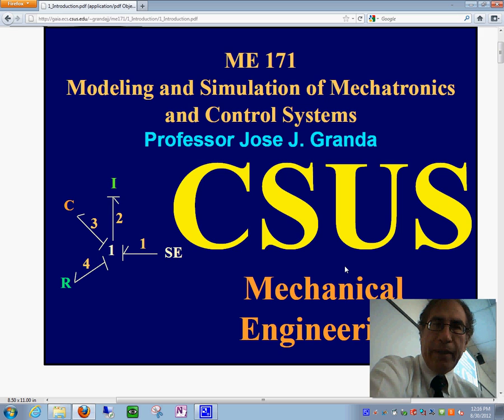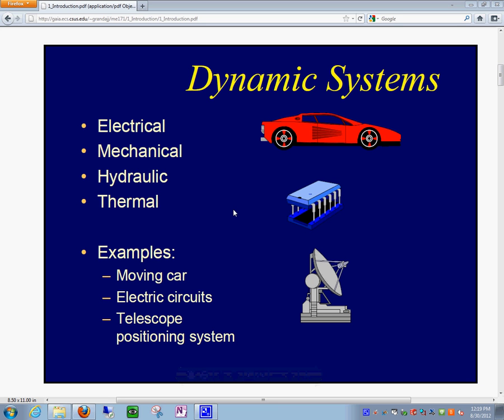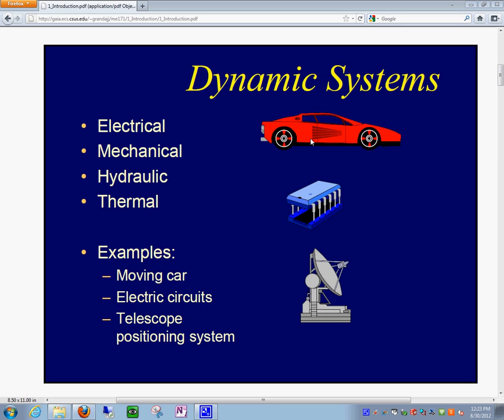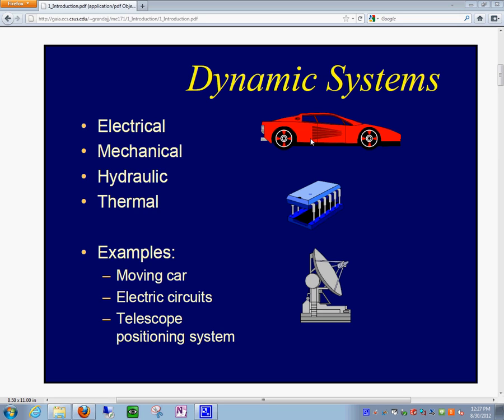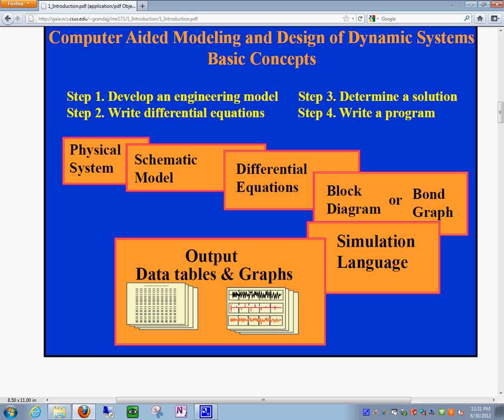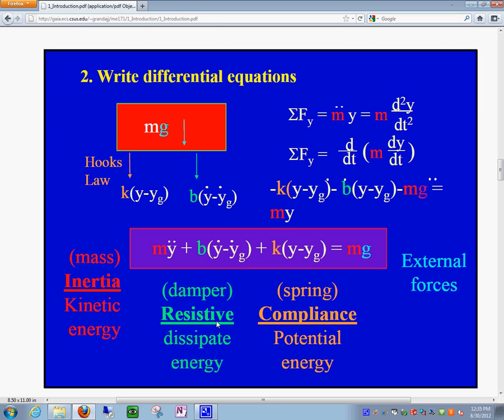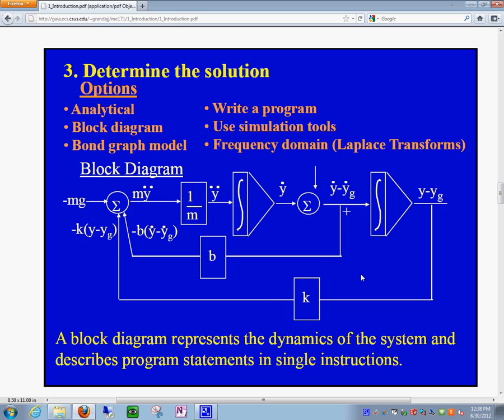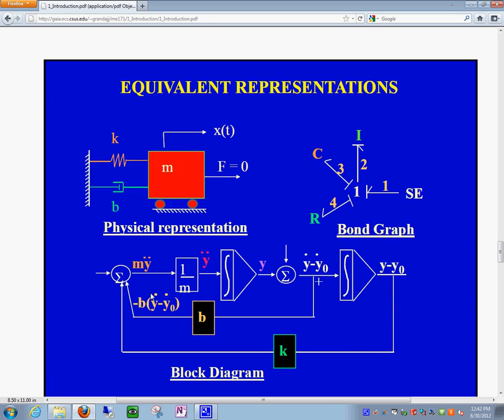Introduction ME171 3082012 1243 25